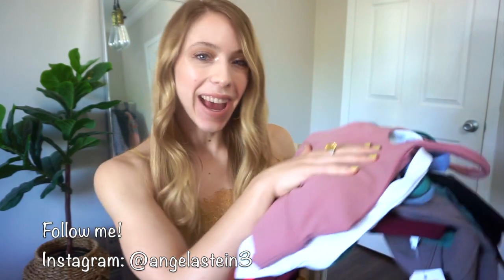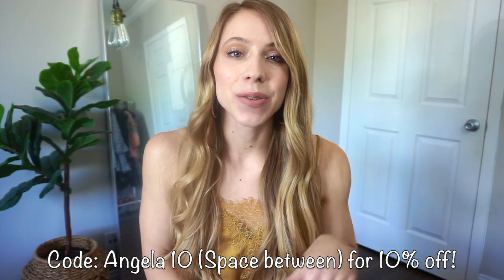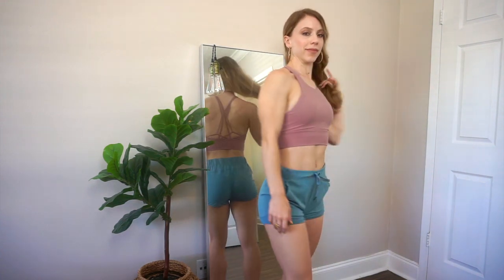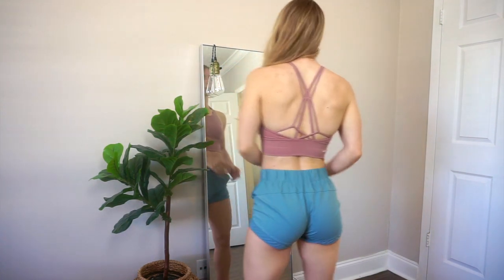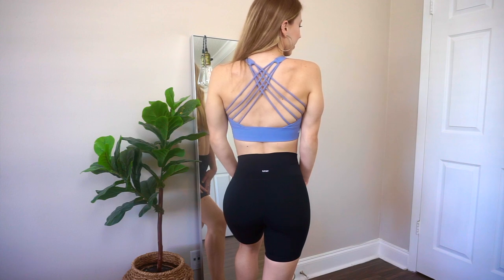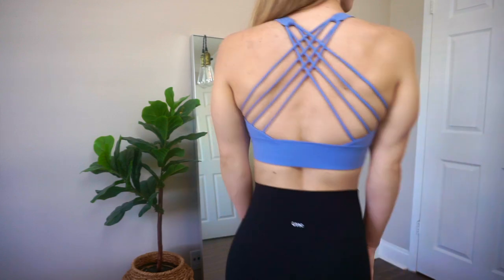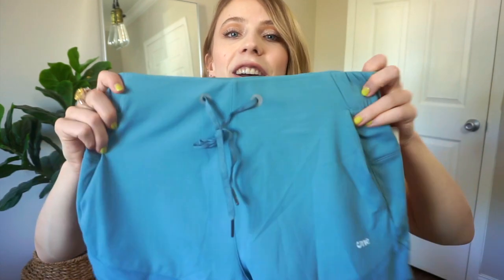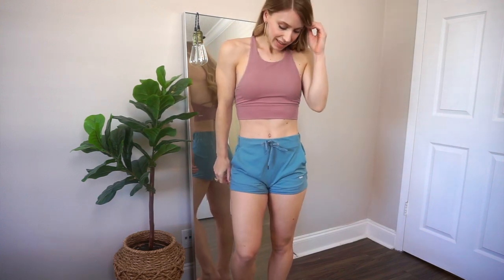Musesonly TRY ON Haul 2020! *Squat Proof*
Items mentioned! Make sure to size down☺️

-What Camera do I use
-What Lighting do I use
-How do you take bomb instagram pictures by yourself (phone tripod & remote I use)
-What Mascara am I wearing
-What's my favorite red lipstick